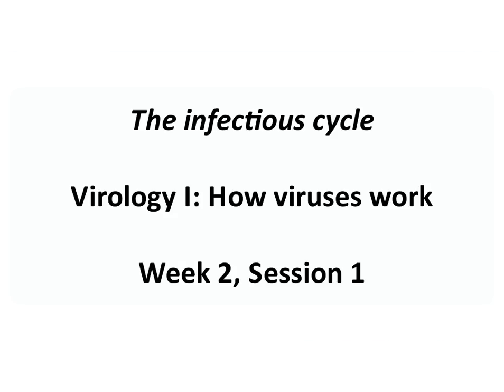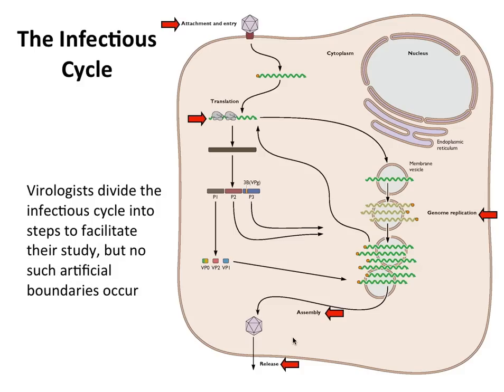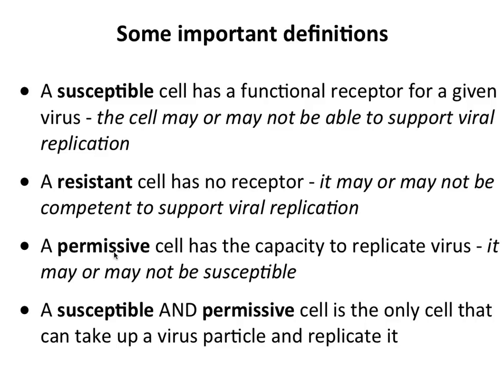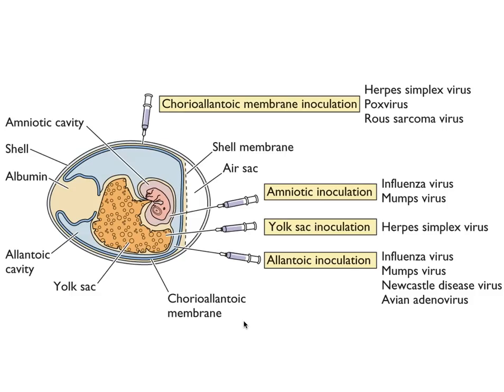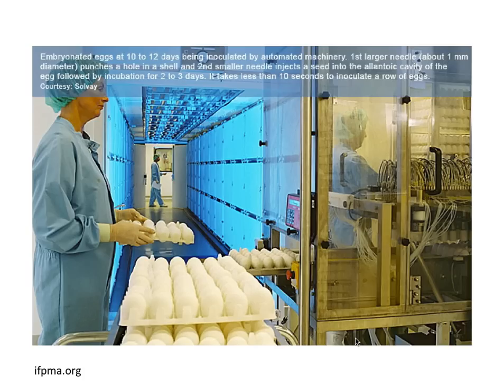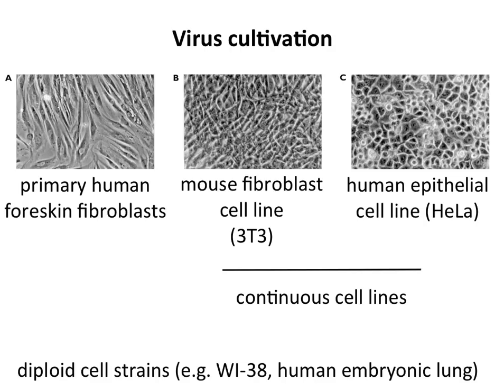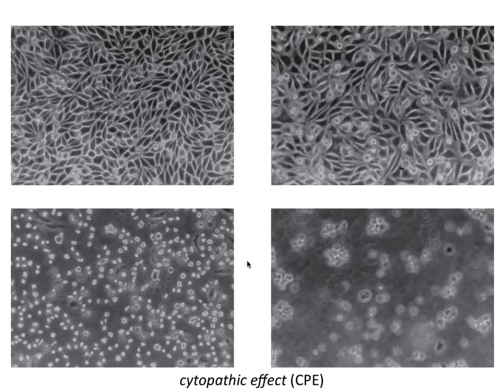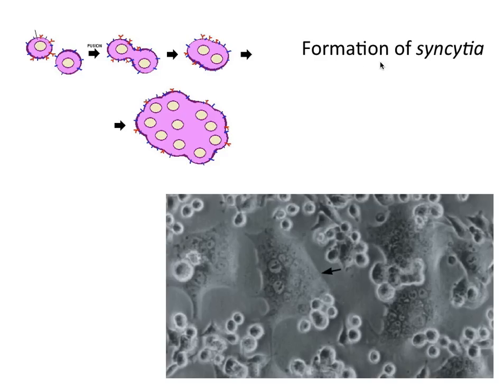The infectious cycle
'The infectious cycle' is video 1 from week 2 of my 2013 Coursera course 'How viruses work'.